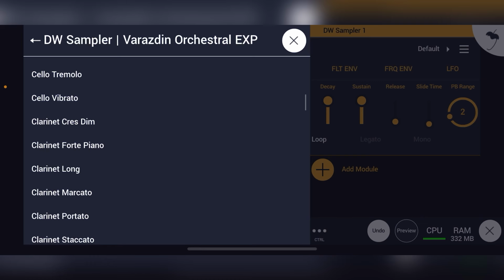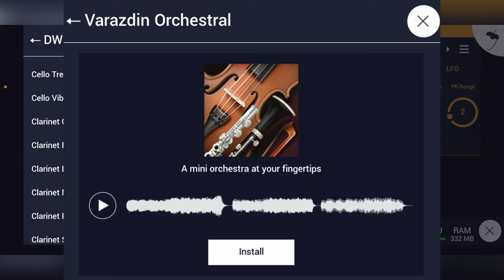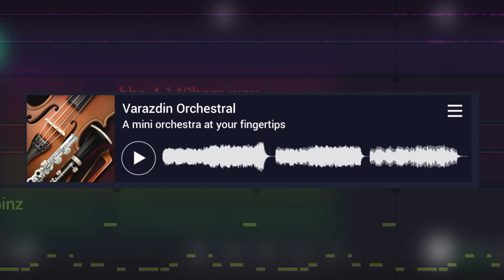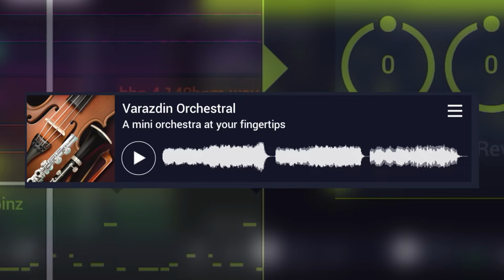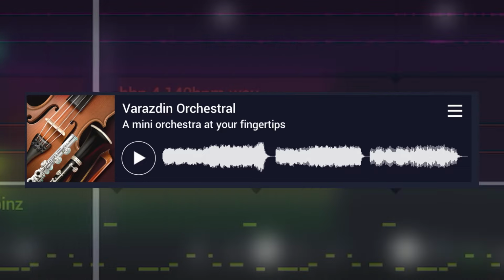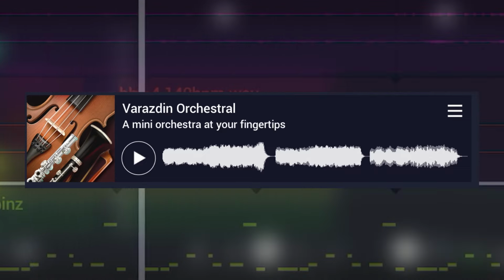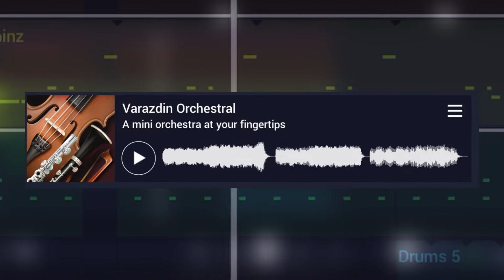Making 2 DARK Orchestral Melodies For Trap Beats (Wheezy | Brass & String | FL Studio Mobile)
0:00 Please Like The Vid
0:30 First Melody
4:19 First Beat
5:02 Second Melody
8:16 Second Beat
8:54 What I Think Of Varazdin Orchestra